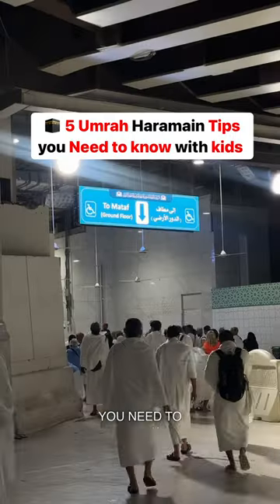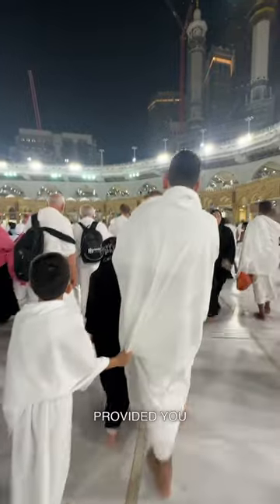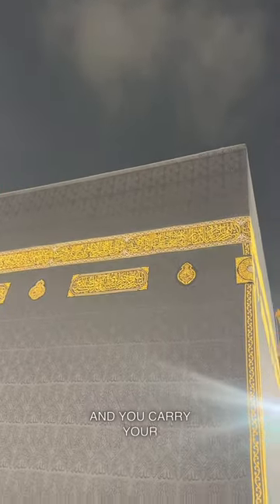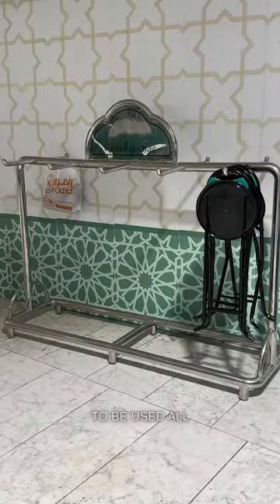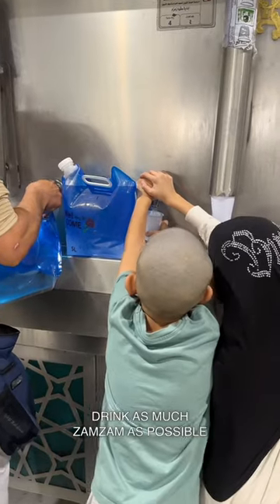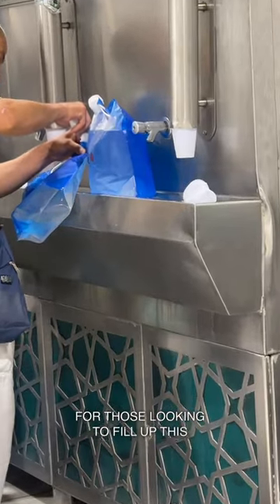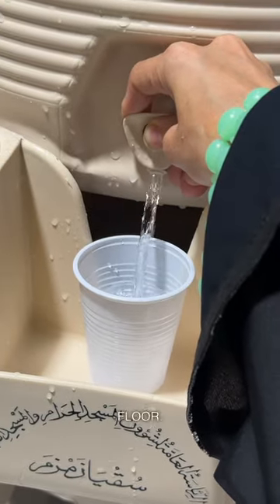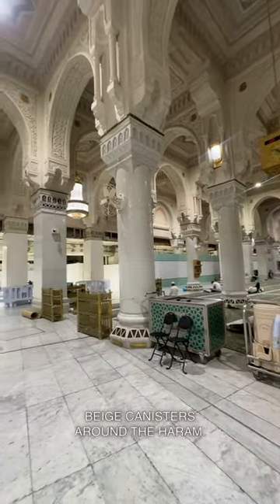5 MASJID AL HARAM HACKs THAT YOU NEED TO KNOW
One of the most Dmd questions, how did we perform umrah with kids on the mataaf.

We left the pram at the hotel (For umrah) did the tawaaf holding baby Taim (3Months) in the hand, the kids Tahiyya 10 and Taha 7 Walked and did the tawaaf on their own.

Sa’ee there is a section for wheelchair 🦽 (this is so much easier) with kids / while carrying your child.

Keep hydrated and drink lots of water as you doing your umrah.

Cutting of hair (someone found us and took us to the salon) Taher cut my hair at the hotel, but if you want the salon offered to give a scissor and your husband can cut it for you in the salon we used had a corner.

If you have any other questions you’re welcome to drop a comment and ask 🙌.